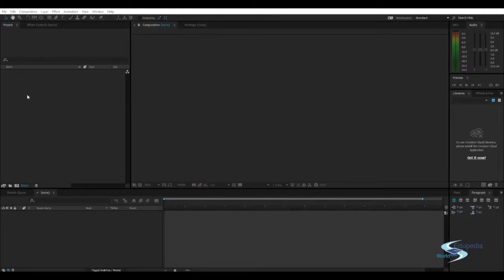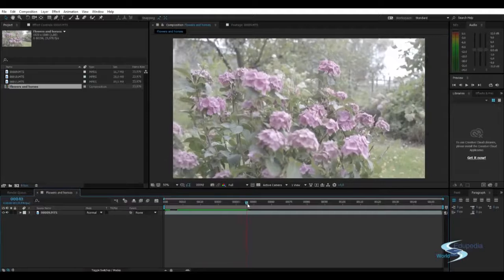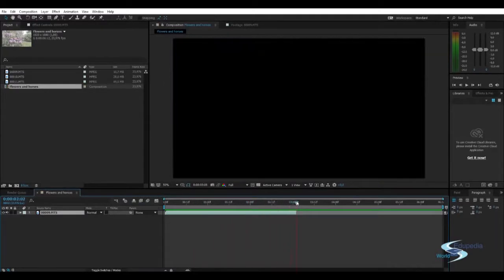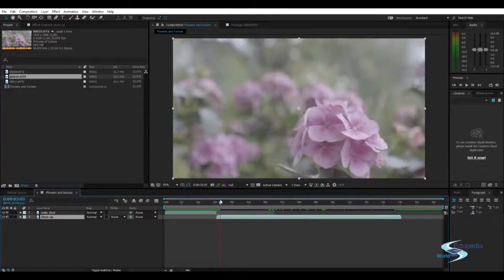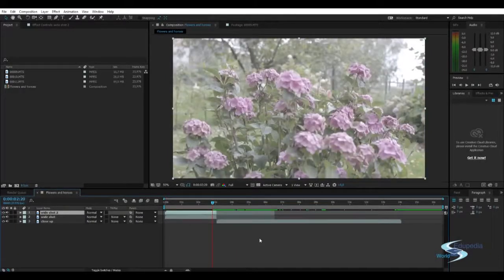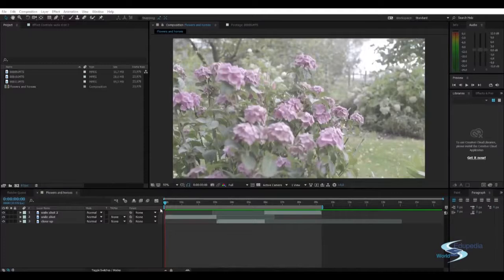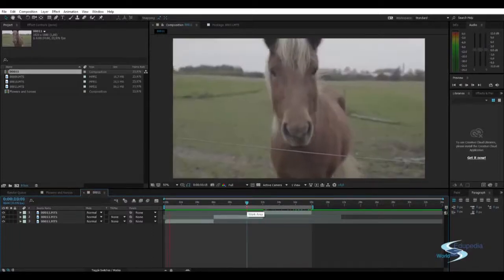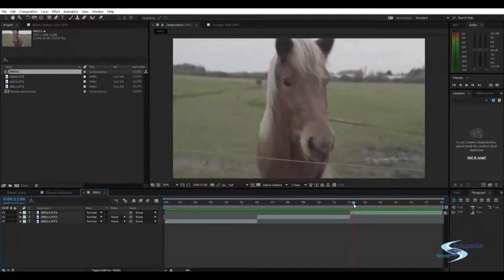Editing in Adobe After Effects | Chapter 3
⇒How to edit video and images together
⇒Importing the video files and
   Creating a Composition
⇒Composition setting in adobe after effect.
⇒How to edit video in adobe after effect.
⇒How to cut the video in Adobe After Effect.
⇒Dragging and Duplicating the layer
⇒Trimming in and out point
⇒Splitting the video by pressing Cntrl+Shift+D